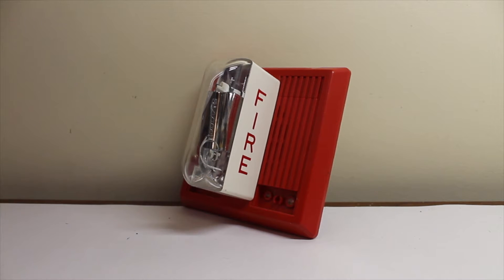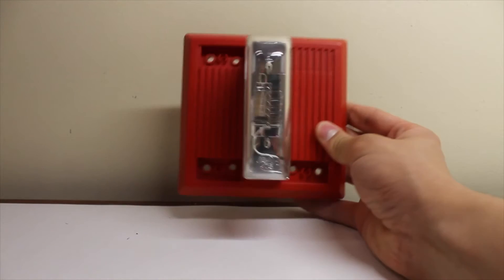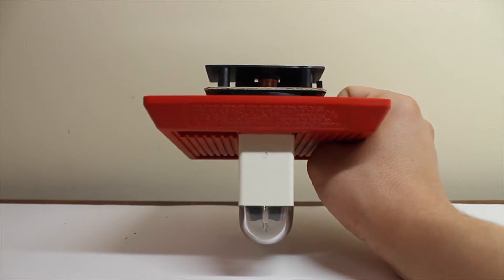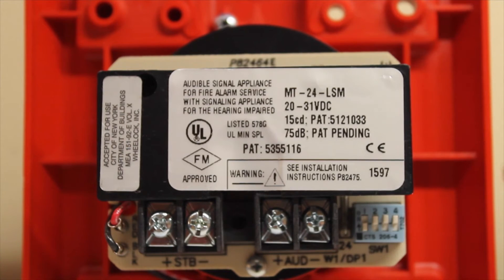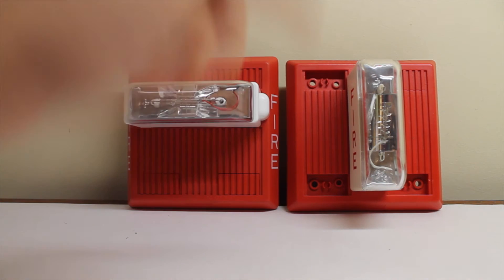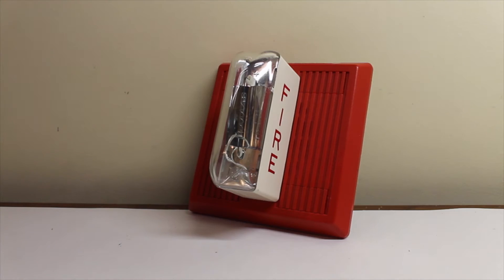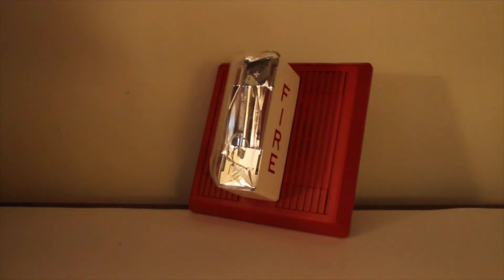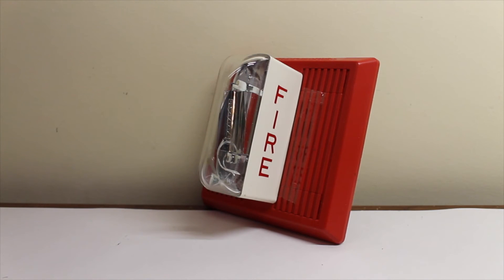Wheelock MT-24-LSM Fire Alarm Overview/Test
Ah yes, the "classic" Wheelock MT! I already showed you the horizontal strobed version that has been produced since 2002 (although I have no idea how long the Multi-Candela model has been produced, which is what I have), let's take a look at the typical vertical strobed version.

This is pretty much how the standard MT looked since its debut in 1994 or so, with a vertical strobe (mine was made in 1997). Around the same era, I believe there may have been a sync strobe version produced, which would have the moniker "SLM" at the end. I only brush upon the history of the standard MT in the video; there were other versions produced during the era, including a surface mount version without the trim around the edge (MT4 series), a white version, and the weatherproof version (MT-24-WM-VFR). In between those variants, we can't forget about the horn only version, too!

Other than that, enjoy my documentation of a typical Wheelock MT. I don't go through all the tones of the device, nor do I sound the horn that long; It's a VERY loud alarm!!! Additionally, I plan to create a separate video demonstrating all the tones the device can do, showing the horn off there. They're the same tones as the MT-24-MCW, and I do have a video of that. I figured I would do a video with this device; the experience is a bit different with this version of the strobe.

1: It is a FELONY to pull a fire alarm in public to falsely report a fire (i.e. "Just for fun"). A fire alarm in a public building should only be pulled if there is actually a fire or other emergency. However, this is being activated in a controlled and legal environment, an enthusiast's test setup. No fire departments were called when activating the alarm.

2: This video contains flashing lights from a strobe. Those prone to seizures from flashing lights SHOULD NOT WATCH THIS VIDEO.